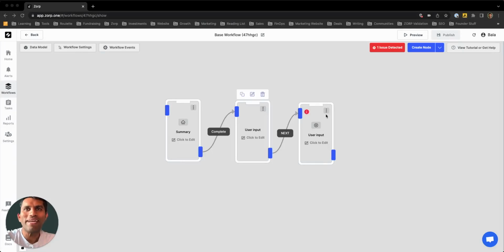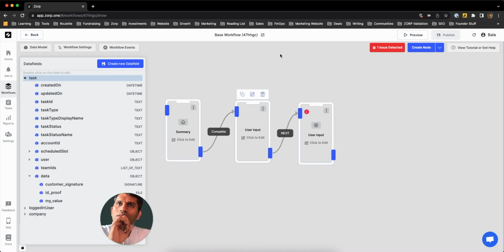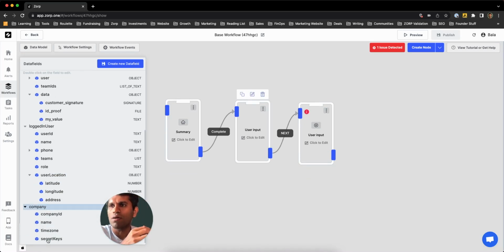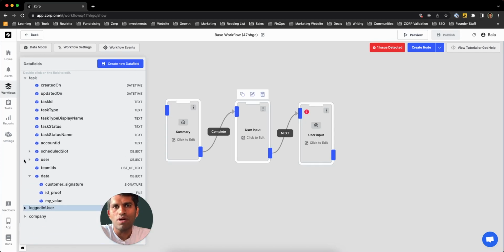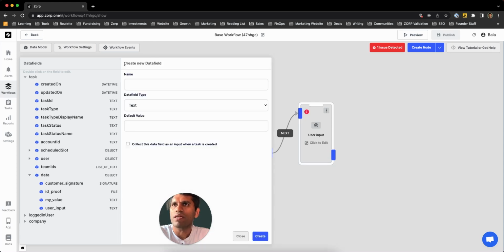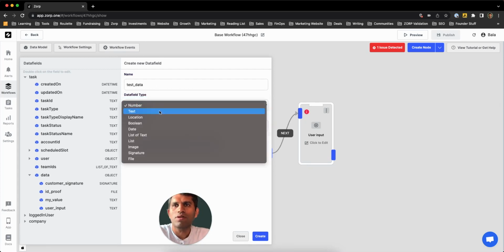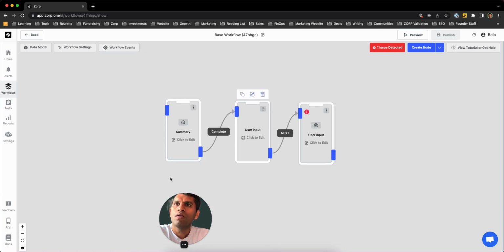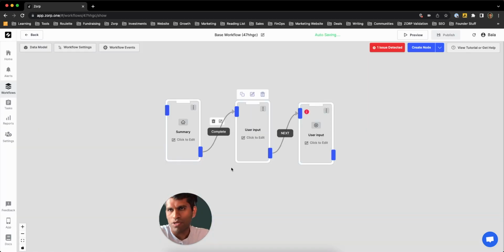Working with Datafields Creating, updating and reading data from workflow datafields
Working with datafields is one of the key parts of any Operational application. ZORP provides you with a separate datatable for every workflow. In this video, we will talk about how the ZORP datafields work, how to create, edit and manage them. And how to read from data.

for creating a free account.